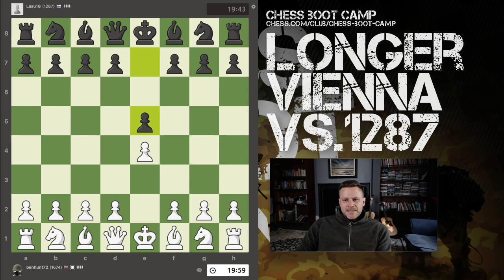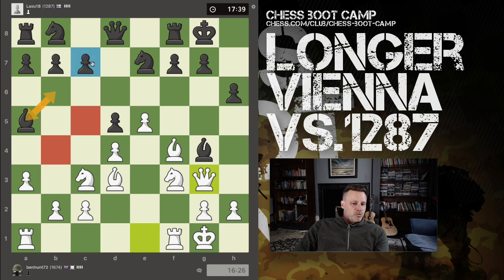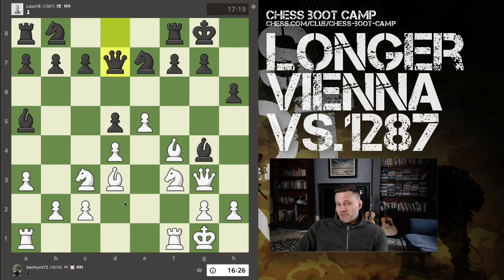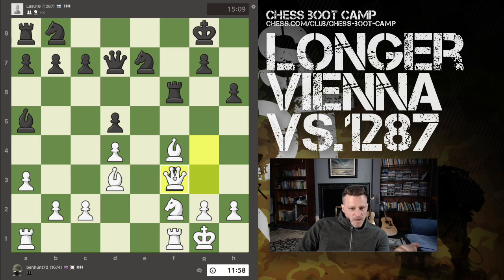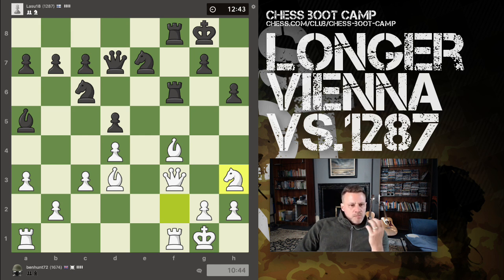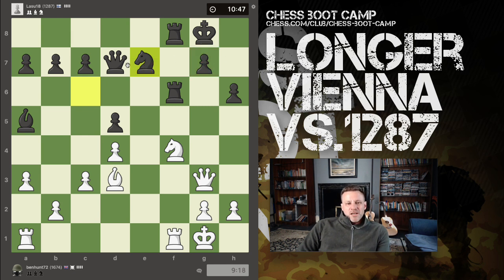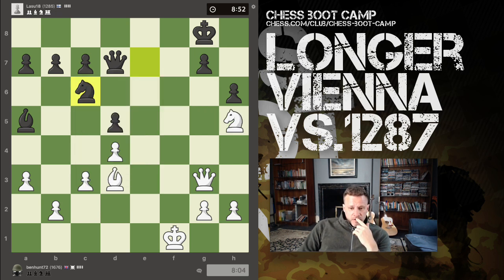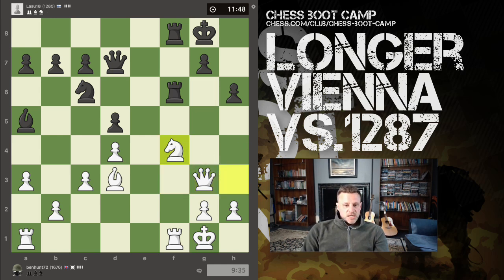Longer Vienna vs. 1287 (Vienna Gambit Accepted)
A fascinating game packed with errors (many of which are not obvious) that eventually comes down to who has the better and more active piece placement, the positional play leading to tactical opportunities.